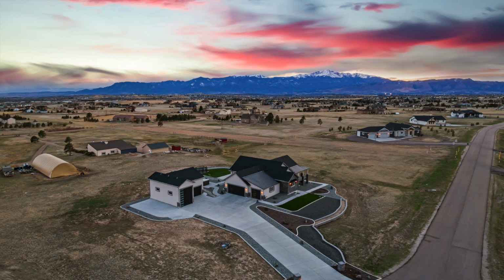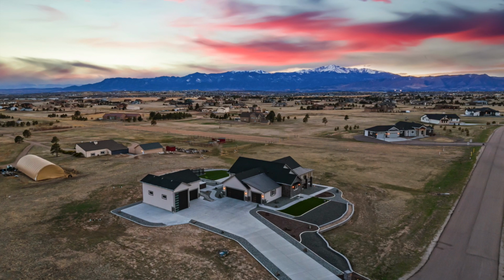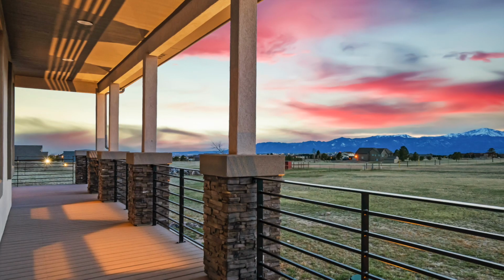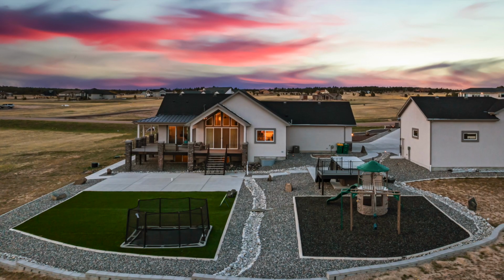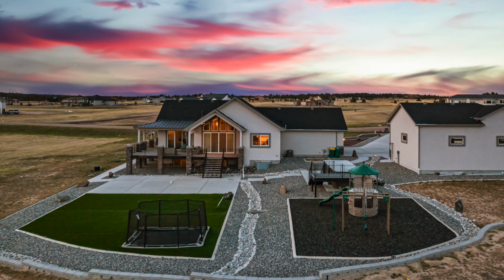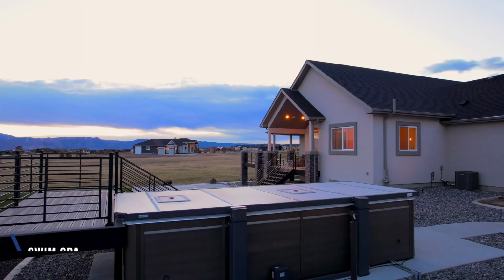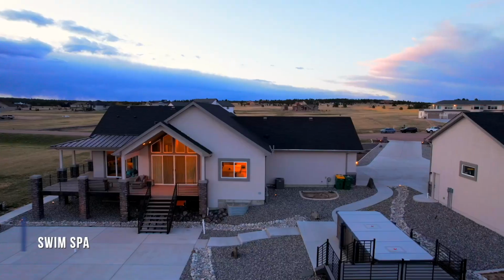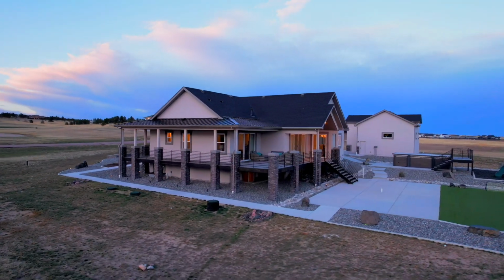Colorado Springs Housing Market | 1.55 Million Buys This Luxury Home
Kevin

Kevin Wade is an experienced licensed Colorado Springs real estate broker, a residential, new home construction and relocation specialist with The Cutting Edge, Realtors. The largest independent brokerage in Colorado Springs. Serving home buyers and sellers in Colorado Springs, Monument, Peyton, Palmer Lake, Falcon, Fountain and Woodland Park. This is usually the largest financial transaction you will ever make.